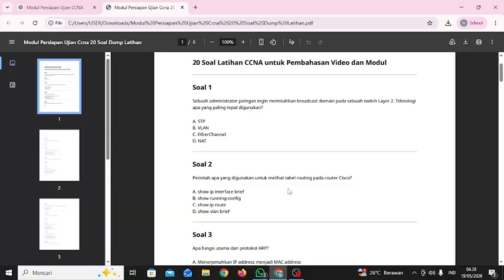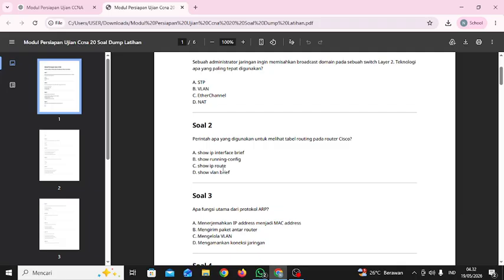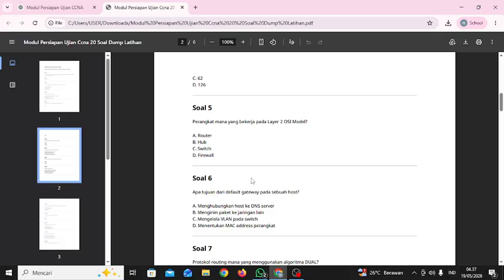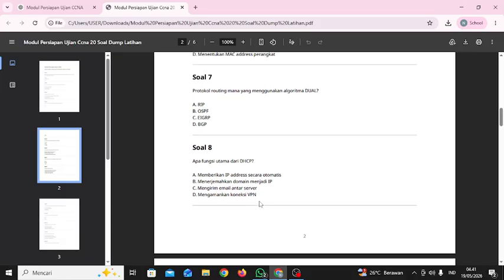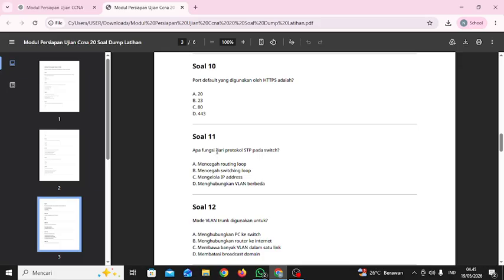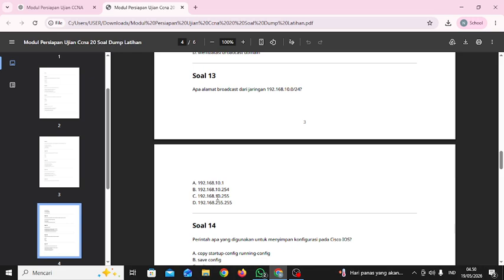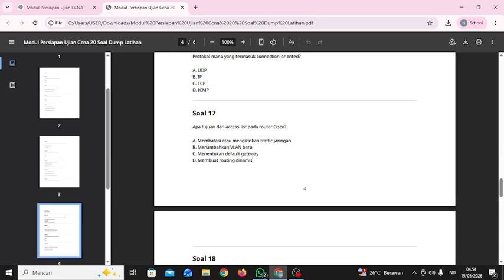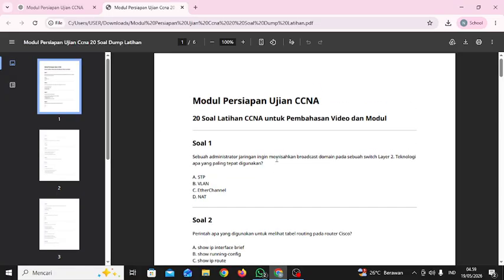tugas membahas 20 soal ccna